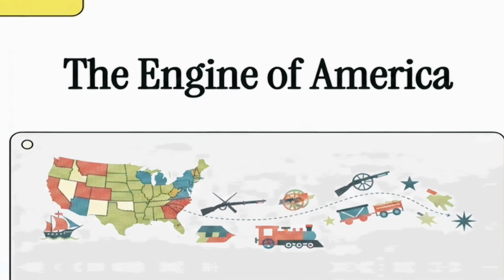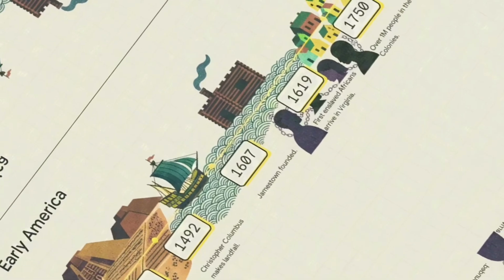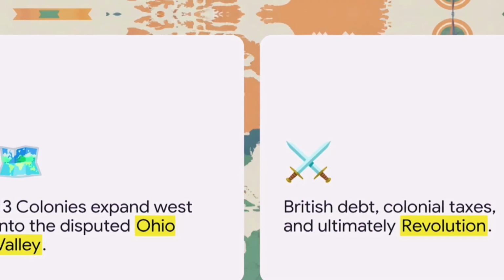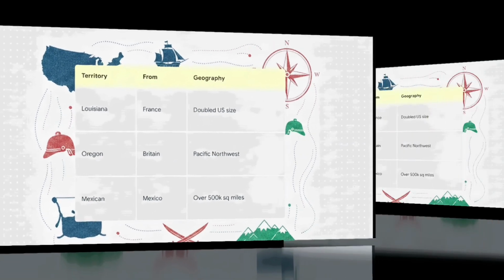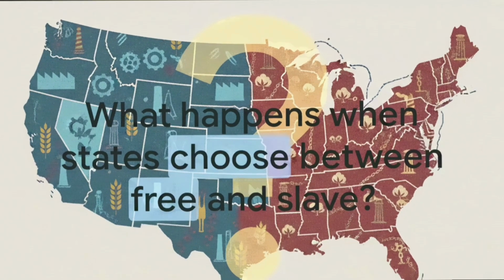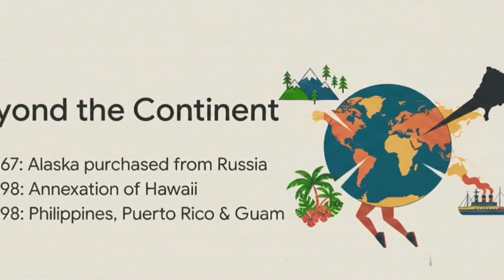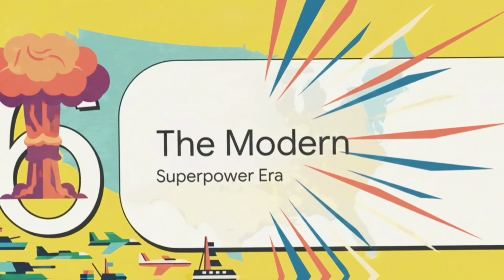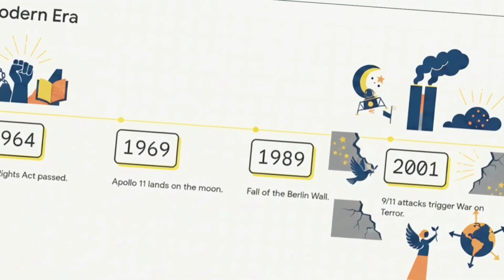The Untold Story of America: Secrets That Changed History Forever! 🇺🇸